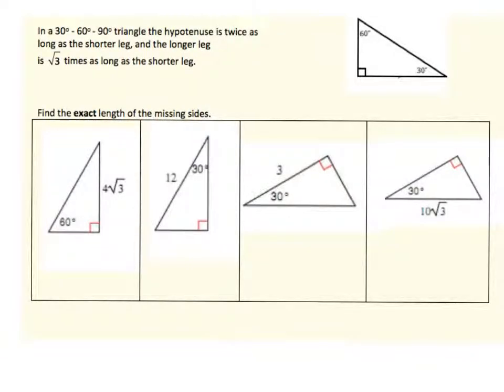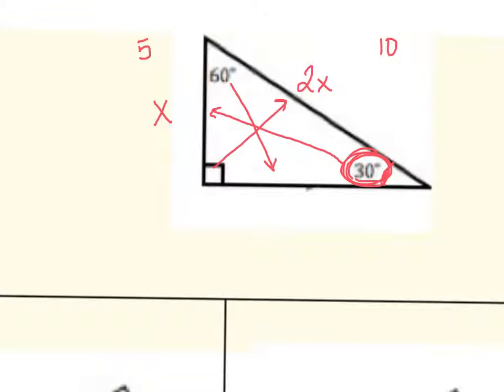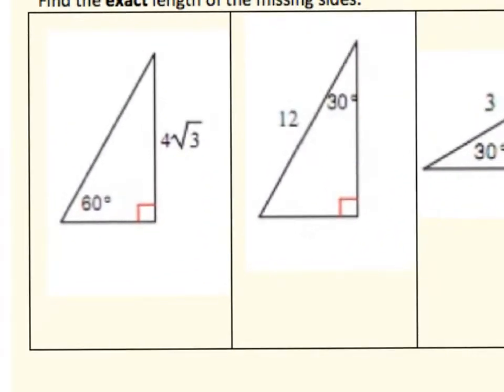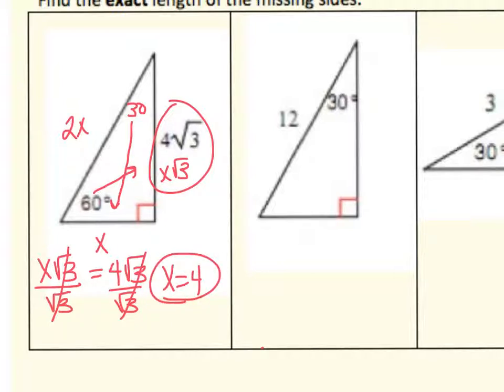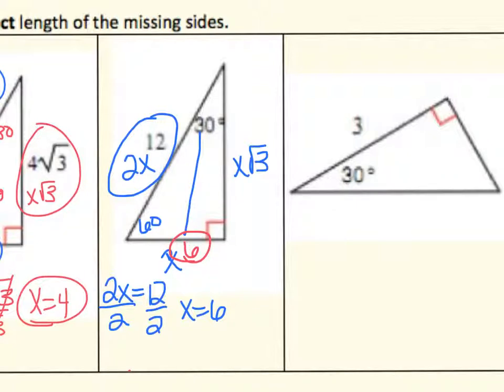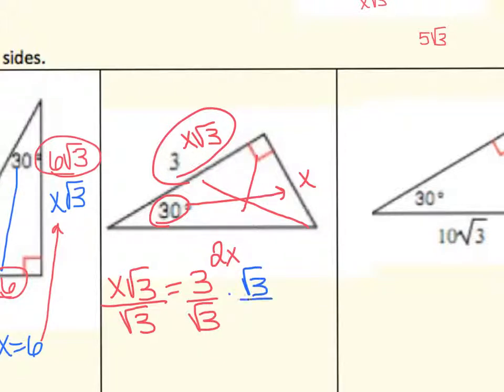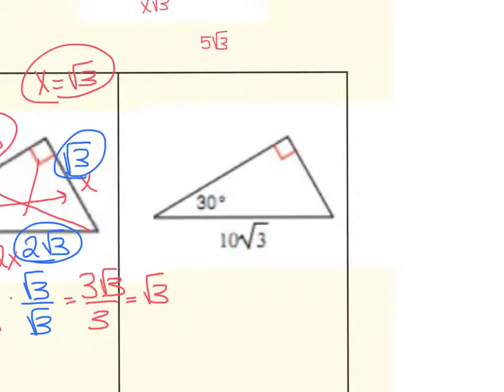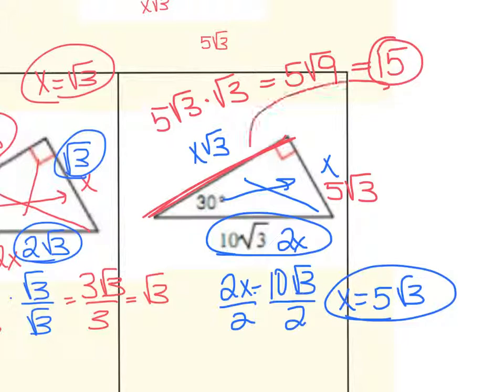483_O26_level_2_30-60-90